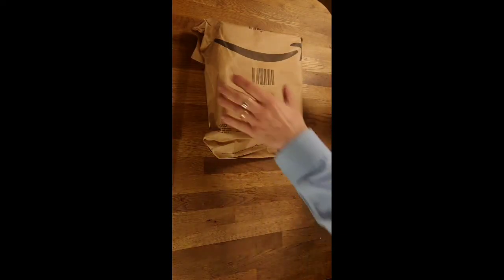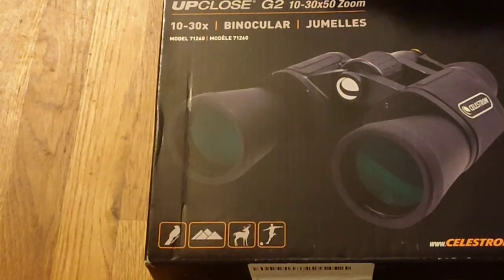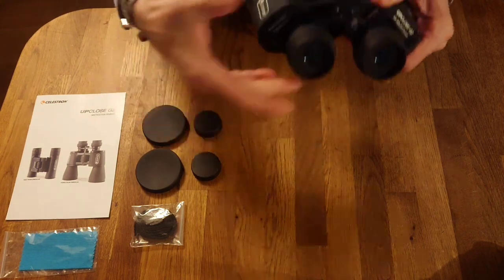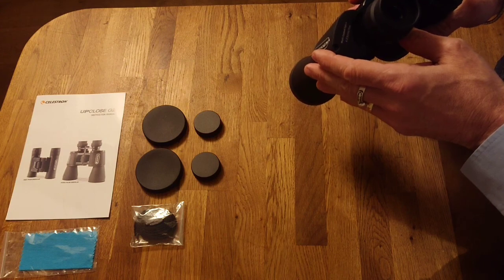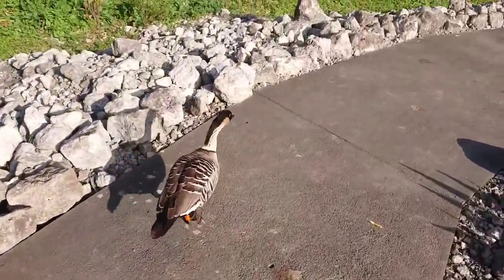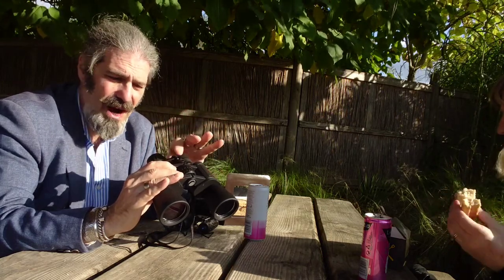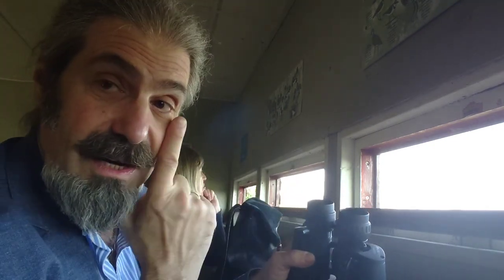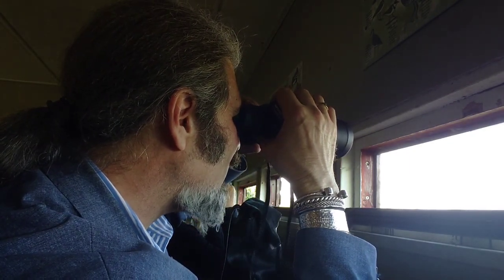Celestron 10-30x50 zoom binoculars unboxing & review.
In this video I am unboxing, testing and reviewing the Celestron 10-30x50 up close zoom binoculars. After the unboxing, I take them to the wetlands and waterfowl trust at Slimbridge to test them out in some of the bird hides.